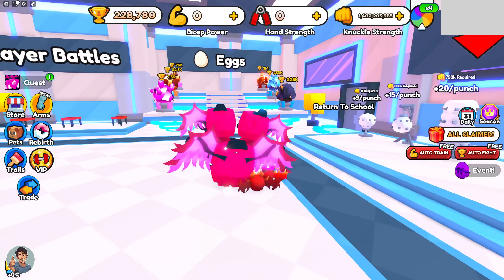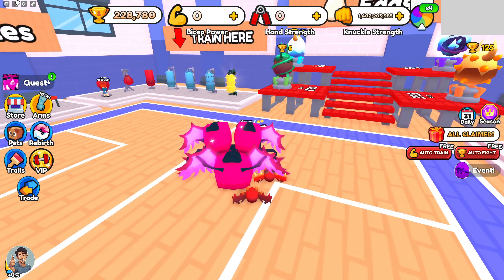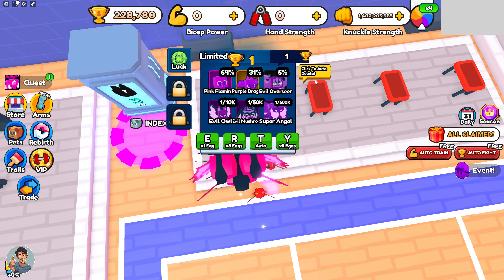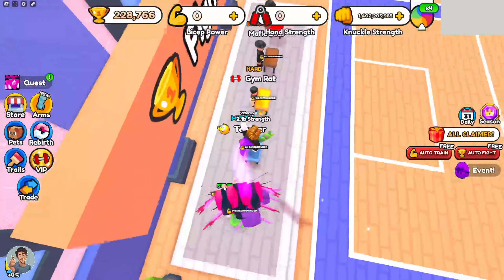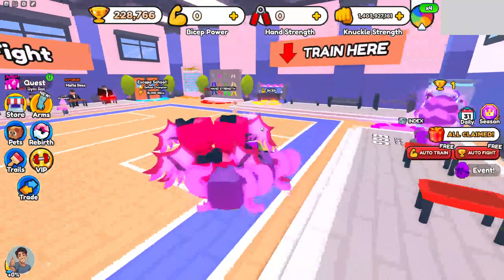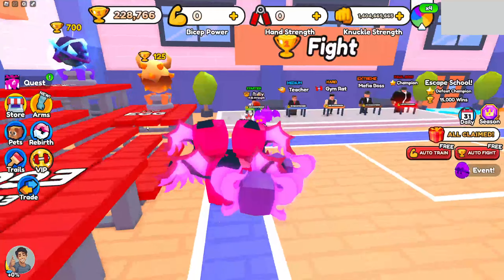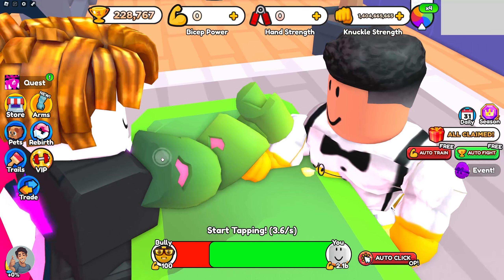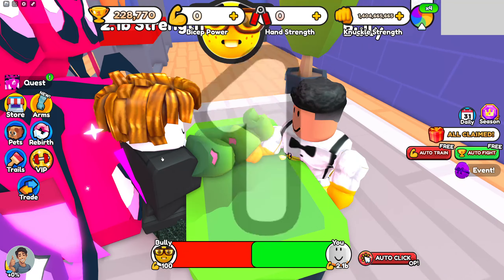How To Win 10 Battles In Arm Wrestling Simulator (Quick & Easy)